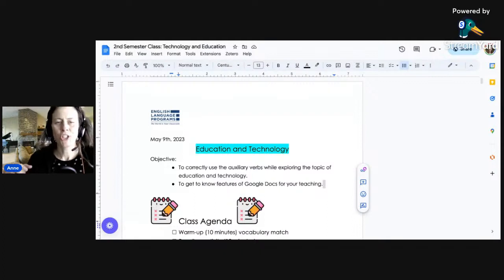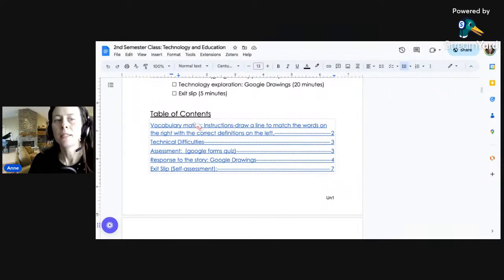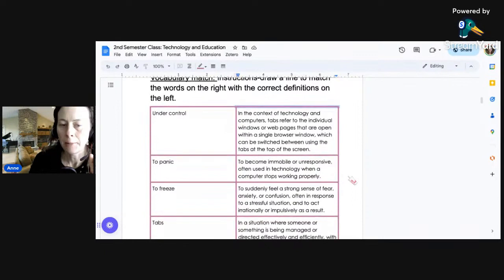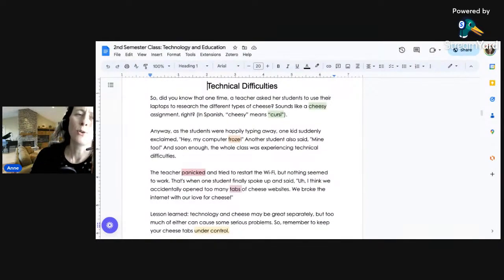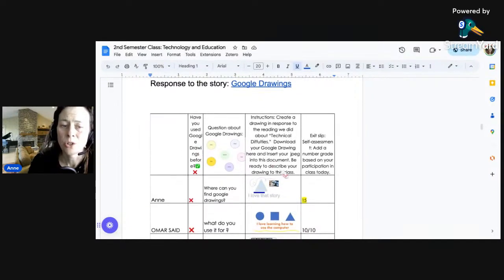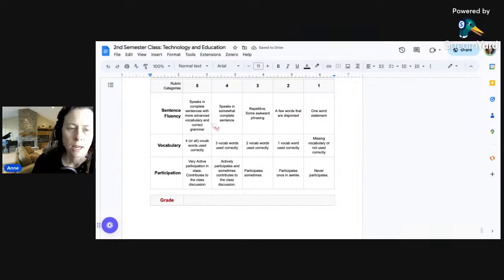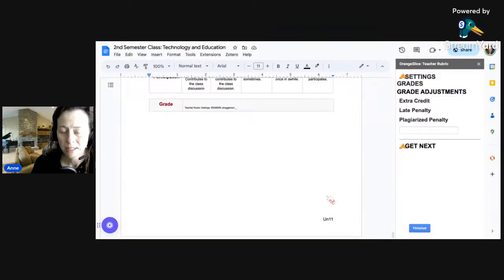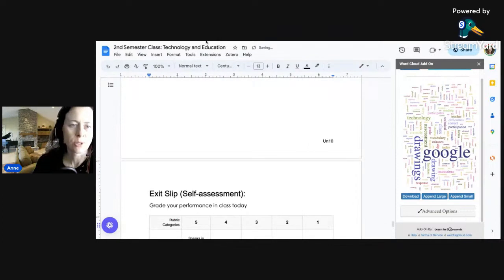Using Google Docs in the Classroom: Advanced Features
Advanced Features of Google Docs for Online Teachers and Classroom Teachers

Google Doc Add-ons:
Word cloud
Flaticon
Orange-Slice Teacher Rubric
Table of Contents with Hyperlinks
Check-boxes